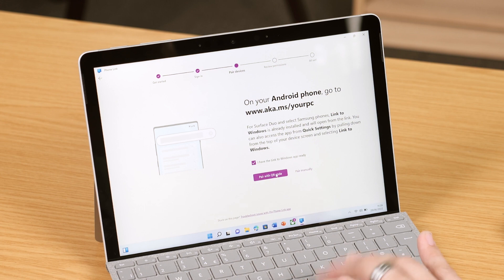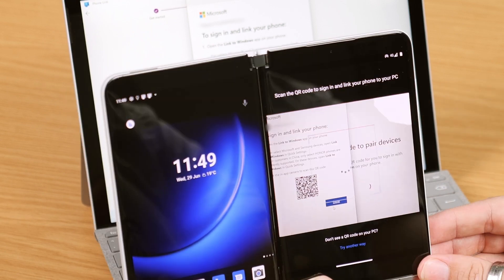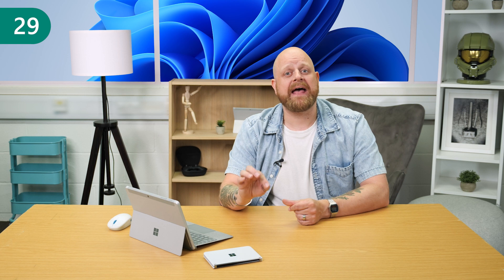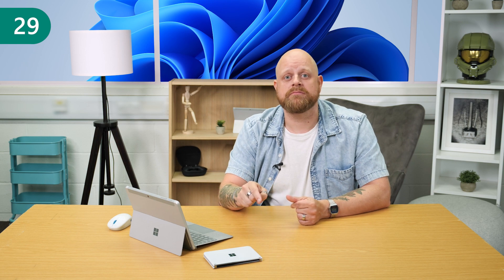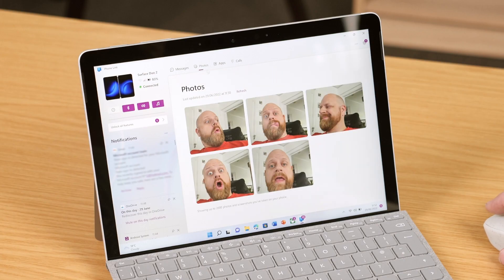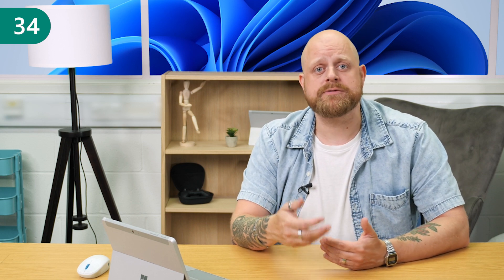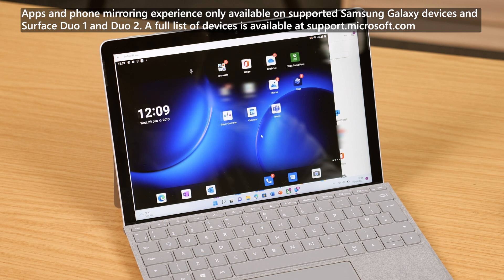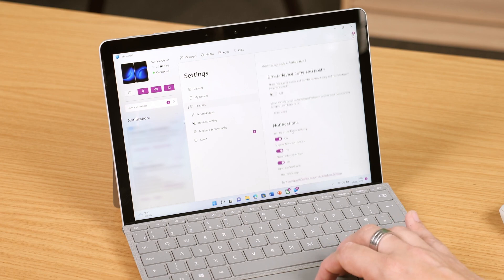Link to Windows and Phone Link on Windows 11 | Deep Dive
Formally known as Your Phone, it's about time we updated our deep dive into the new and improved Phone Link, this time on Windows 11! Learn how to connect your phone to laptop with Windows 11